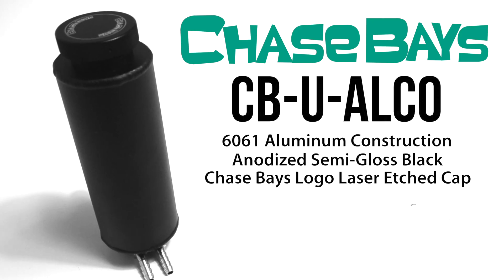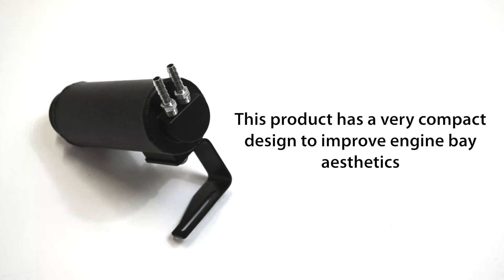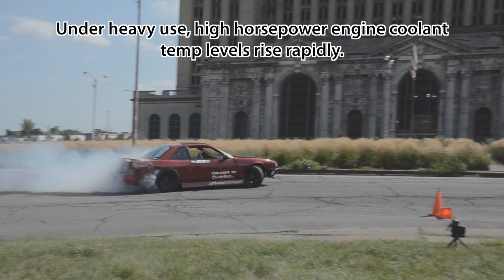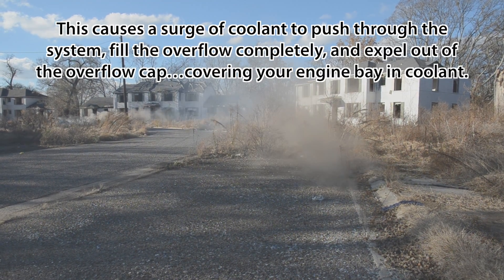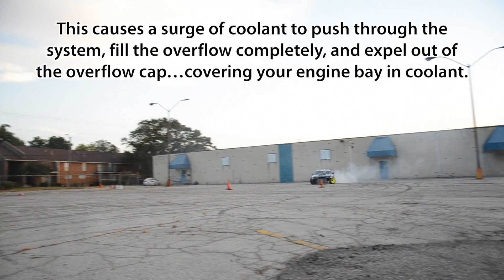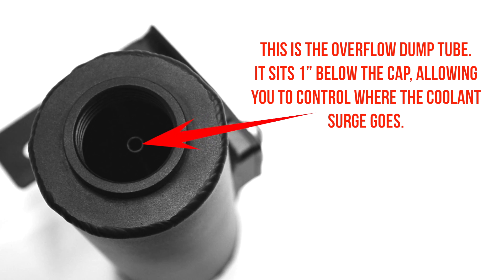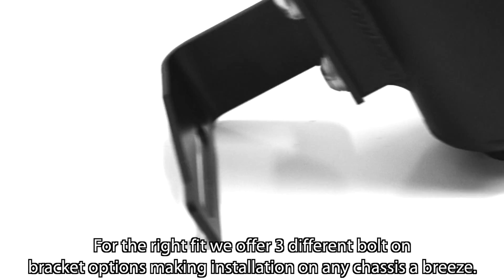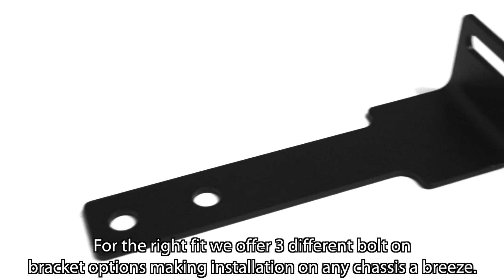Chase Bays Coolant Overflow Spotlight and Install Guide